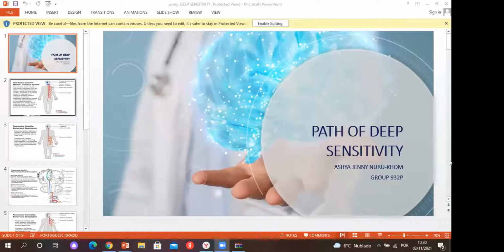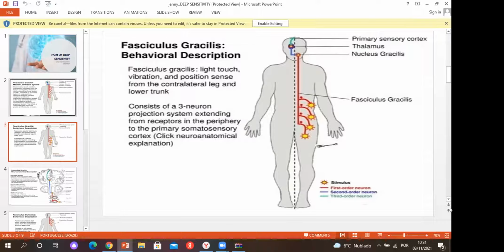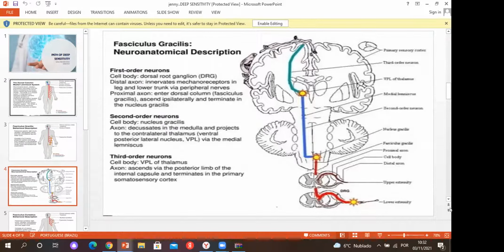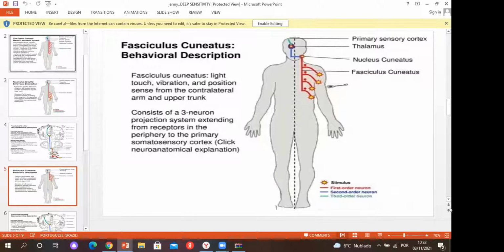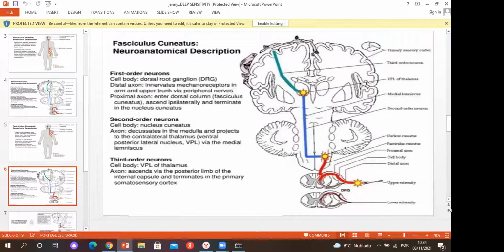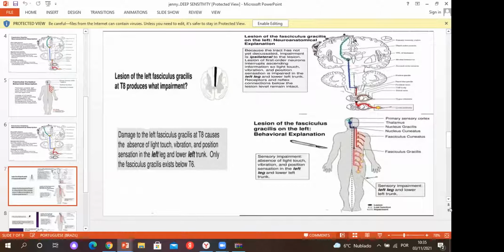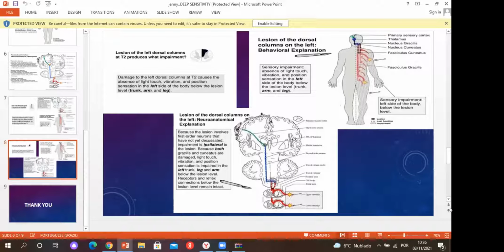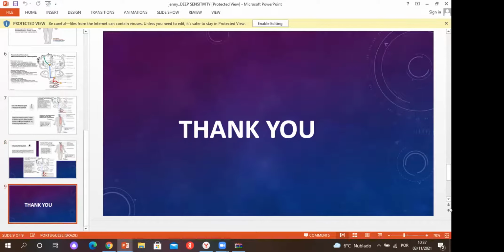07 Path of Deep sensitivity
the student's answer to the exam questions on the topic Path of deep sensitivity  with the teacher's comments.ANSWERS TO THE EXAM NEUROLOGY